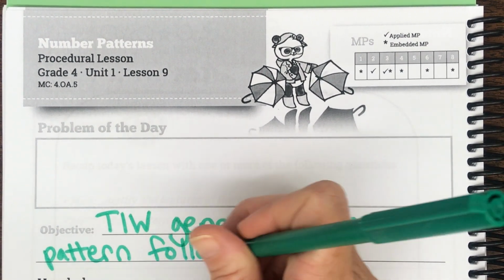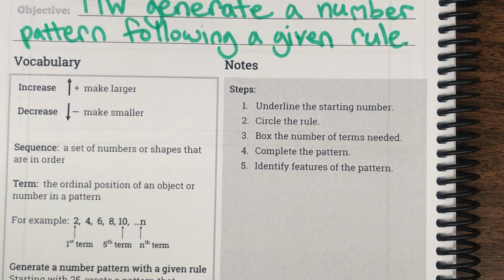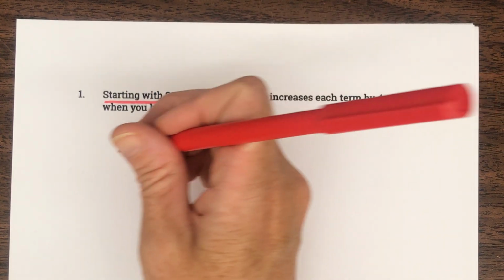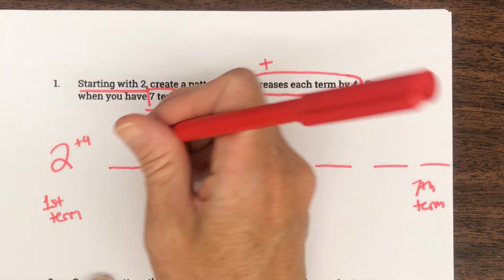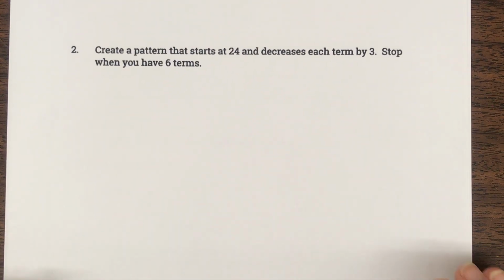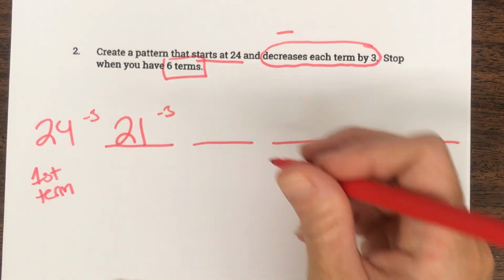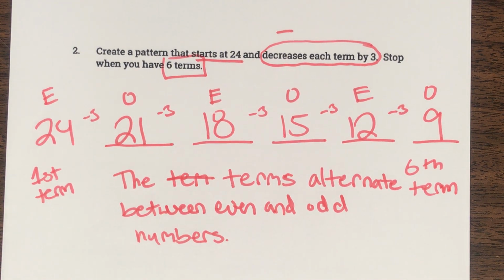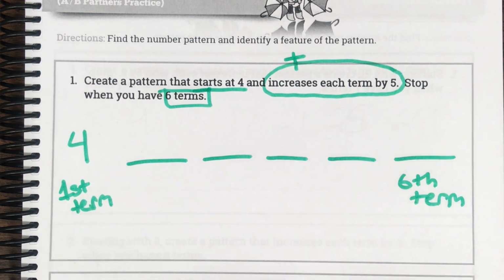4th Grade 20/21 Lesson 1-9